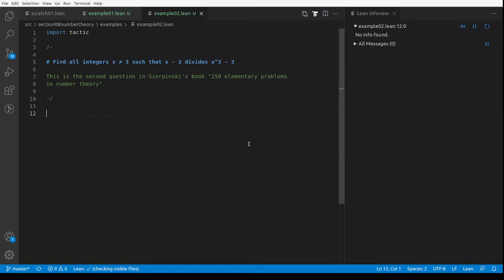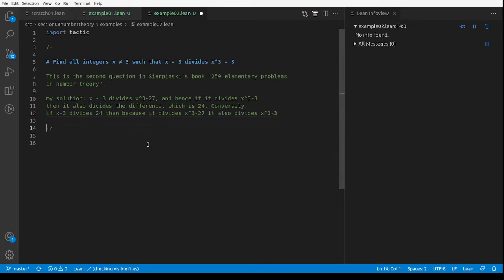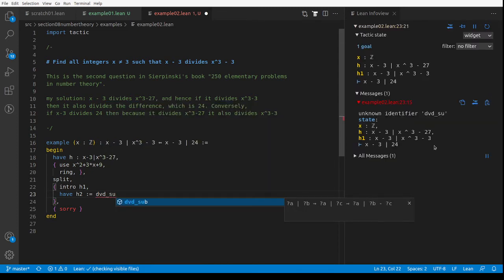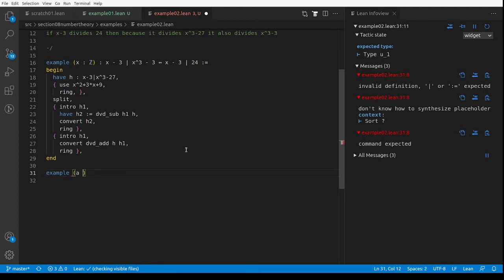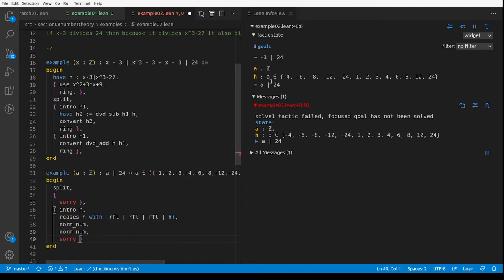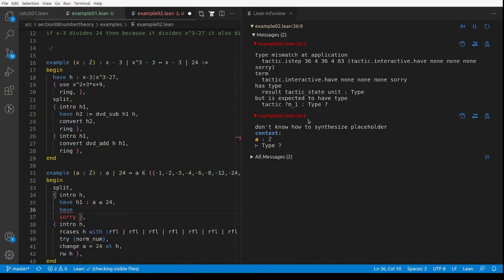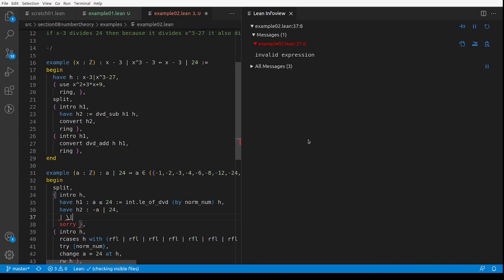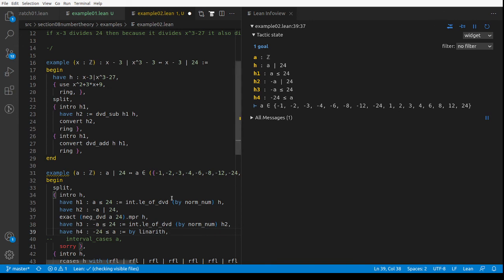[Formalising math 2022] Section 8, Number theory, example 2.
I try to figure out which integers x satisfy x-3 divides x^3-3 and I kind of do it but fail to get the explicit list.

This is the second problem in Sierpinski's "250 problems in elementary number theory".

This example was done as part of my 2022 course "Formalising mathematics" running at Imperial College London.